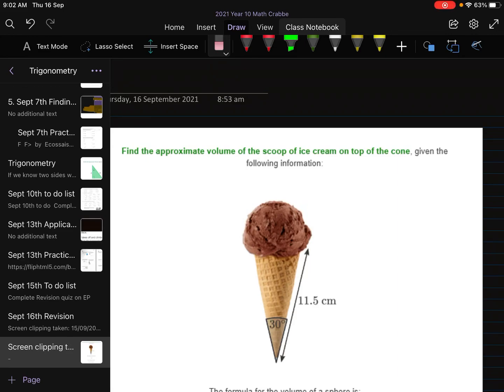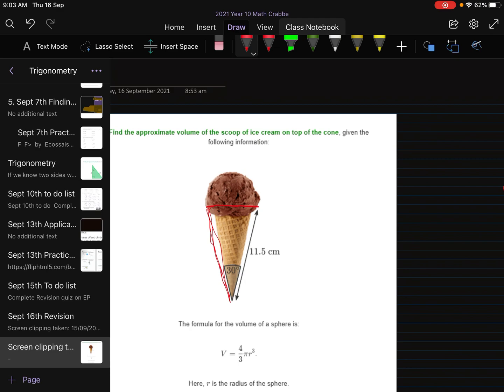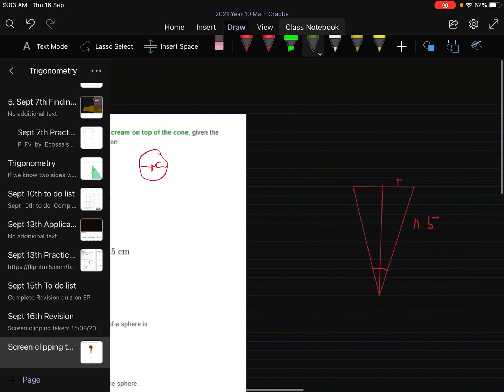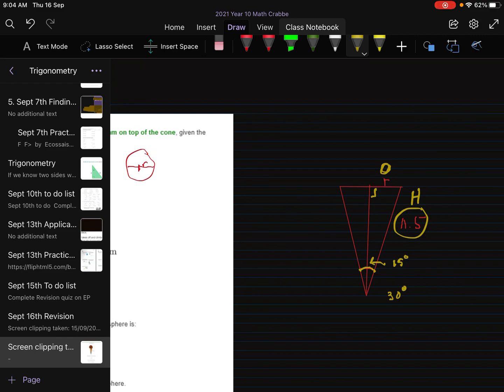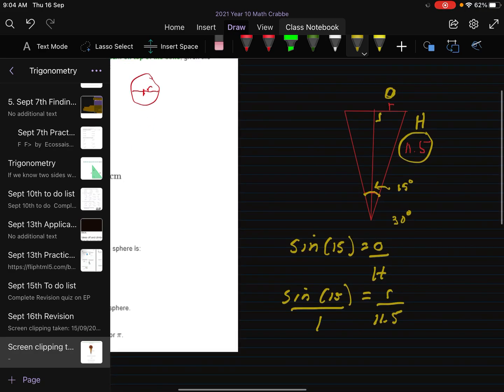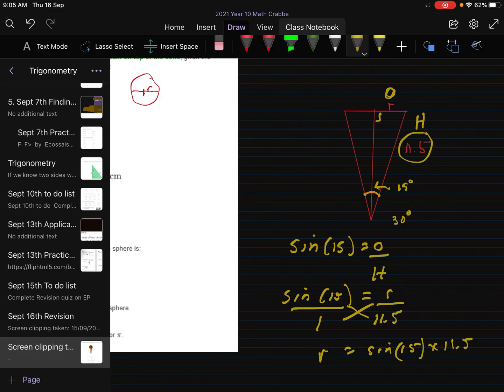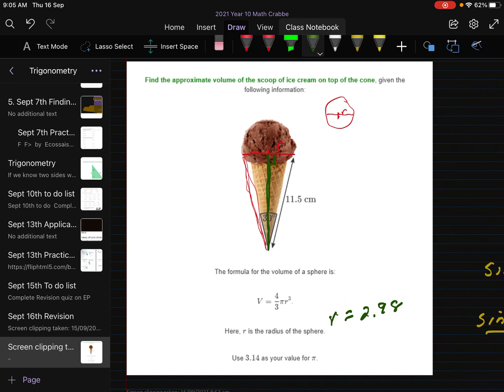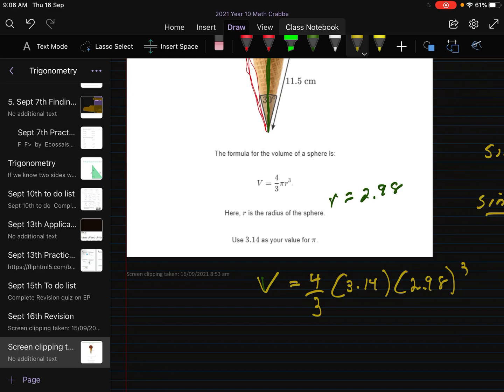Ice cream problem